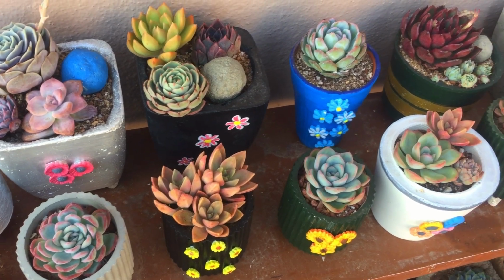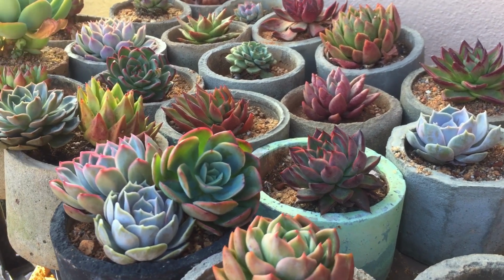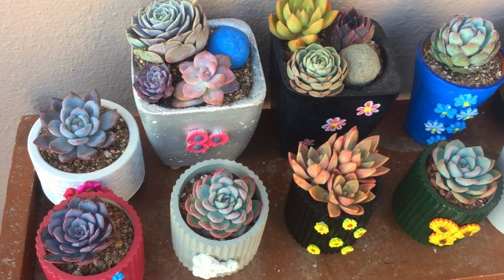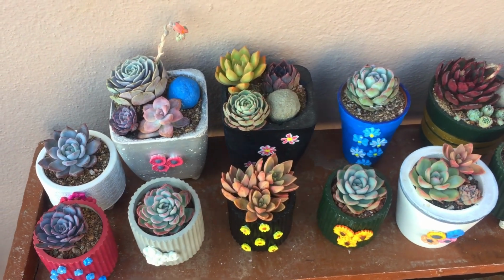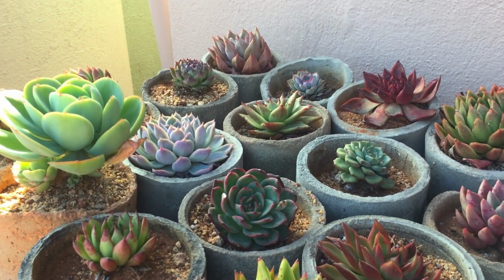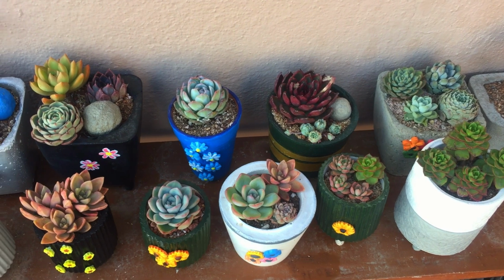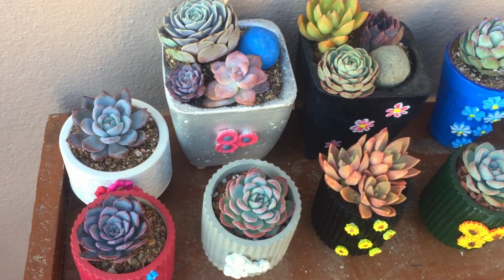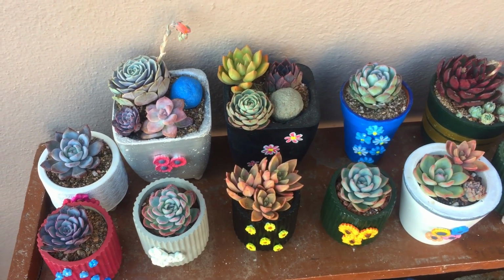HOW DO MEALIES ENTER YOUR GARDEN ? | SUCCULENT CARE TIPS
1)SOIL- well draining ,porous,loose soil…non organic,a soil media  that doesn’t retain moisture.
2)POT - smaller the pot better ideally 3-4 inches pot depth is good enough for a medium size succulent.
3)WATERING - only when the soil is bone dry however green  coloured succulents like haworthia ,aloe mainTain slight Moisture but not soggy wet soil.
4)LIGHT - brightly  coloured succulents provide direct morning sunlight for 5-6 hours post acclimation .Green coloured succulents like haworthia,strings of pearls or any string varieties indirect bright light.
5)Fertiliser - is not the top priority if you don’t  use fertilisers it’s fine…but if you do go for liquid based fertiliser 1/2 the strength what’s mentioned on the bottle dilute in water ….and only feed the succulents that are in their growing period …never feed dormant succulents…never add too much fertiliser it will  make the succulent weaker …during the growing period once a month or once in two month should be good ….wishing you all the luck

1. solar box camping light warm
2. Seaweed
3. Cow dung cake
4. Grow bag with pvc
5. Neem oil
6. TrustBasket Hanging Pot Extension Hook - Set of 5
7. Vertical garden pots
8.Mini garden tools from Amazon
9.Buy Watering bottle for succulents 👇🏼
10. Get your moisture meter here 👇🏼
11.Casa de amor ( SAND )